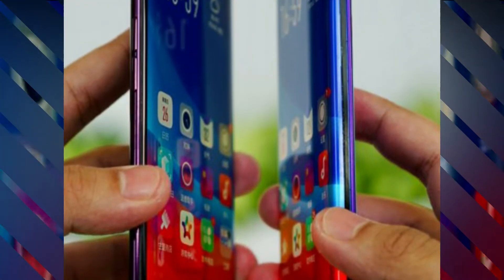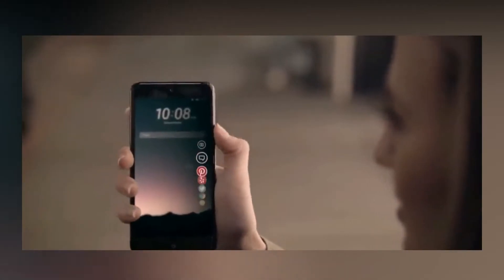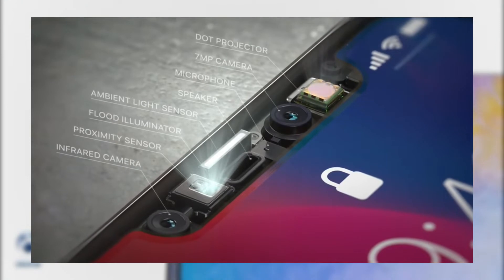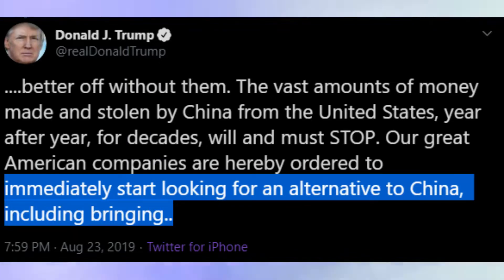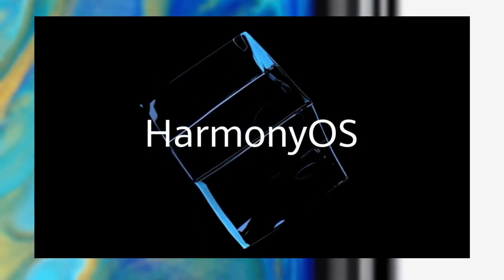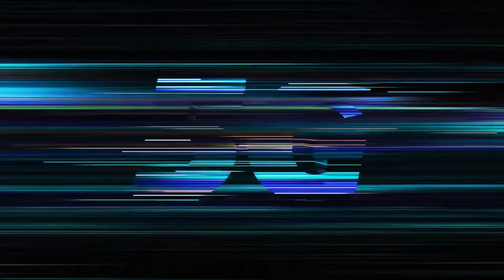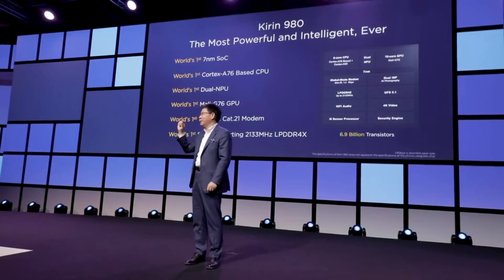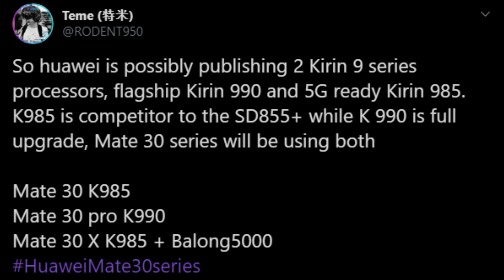Huawei Mate 30 First Look with Kirin 990 & 985 Leaks!!!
Huawei Mate 30 and Mate 30 Pro leaked with details and release date of Kirin 990 and 985.